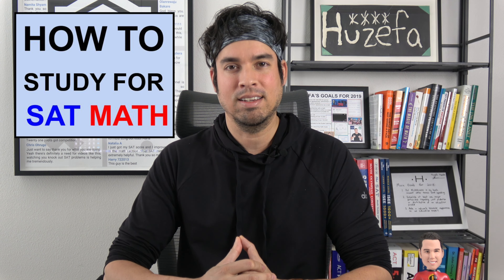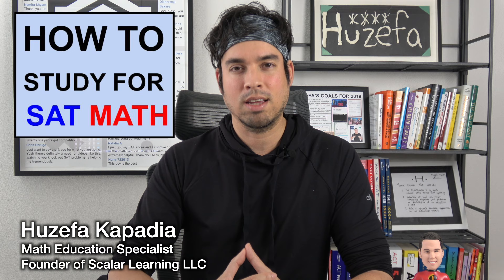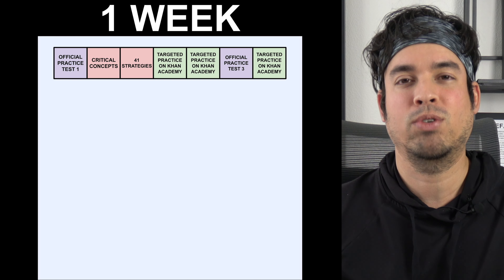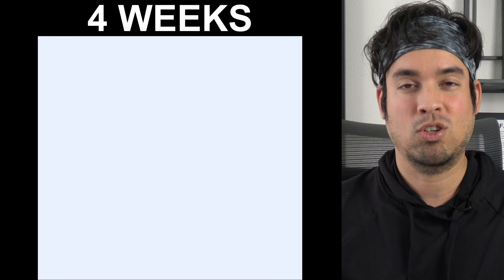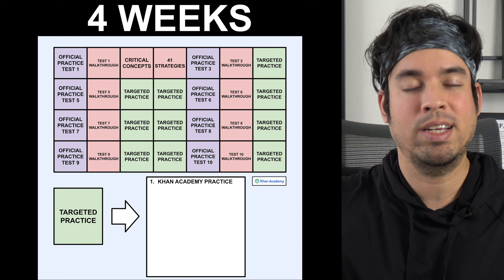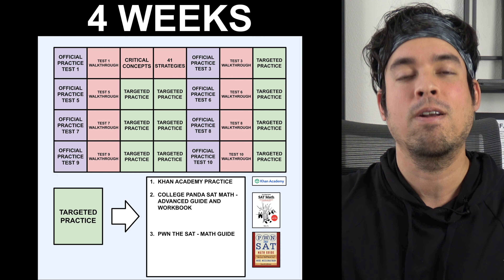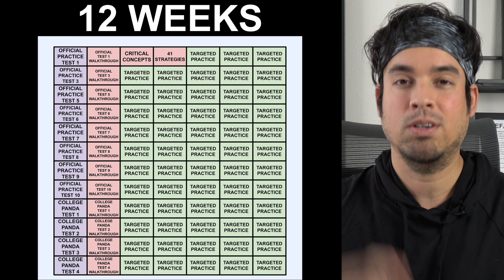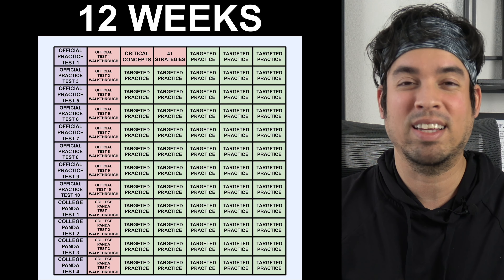How to Study for SAT Math - A Detailed Plan of Action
This video contains a comprehensive plan to study for all of the MATH on the SAT.  More importantly, this video gives you several options for organizing a study plan based on your specific timeline. Here is how the video is broken down:

00:05 Introduction
00:29 Tutoring is an art
01:39 SAT is not a test of intelligence, it is a math test
02:17 One Week Study Plan
03:44 Four Week Study Plan
05:08 Targeted practice resources
06:51 Eight Week Study Plan
07:24 Twelve Week Study Plan
09:07 Closing remarks

Studying for the upcoming SAT exam? Click here for our Power 800 SAT Math Video Course